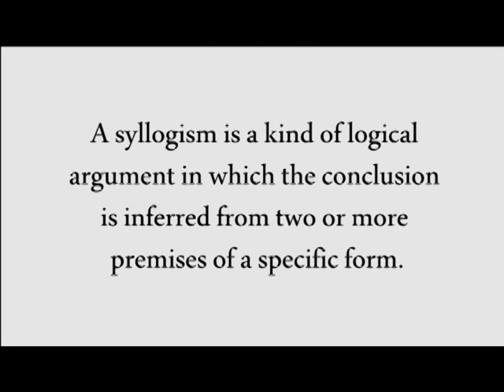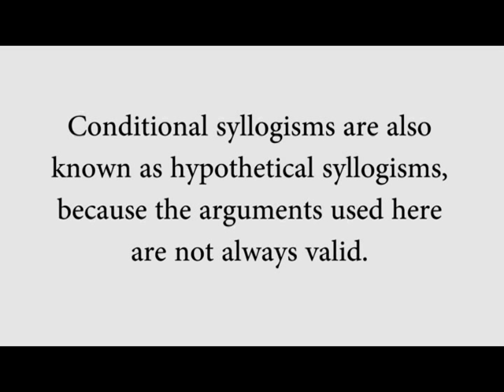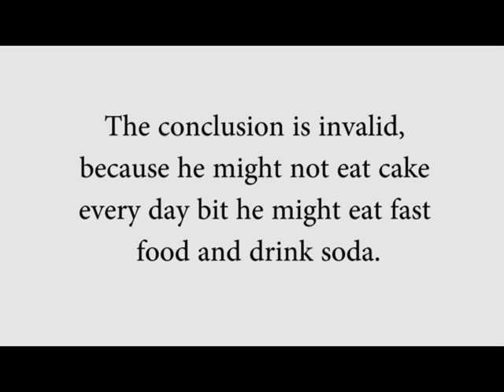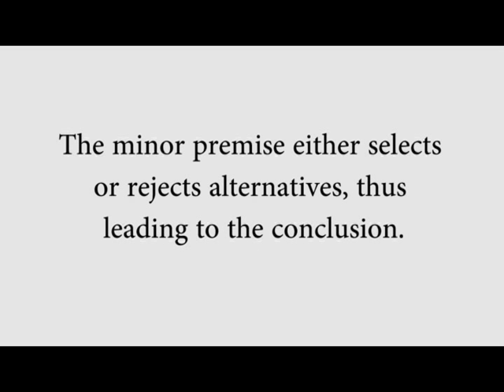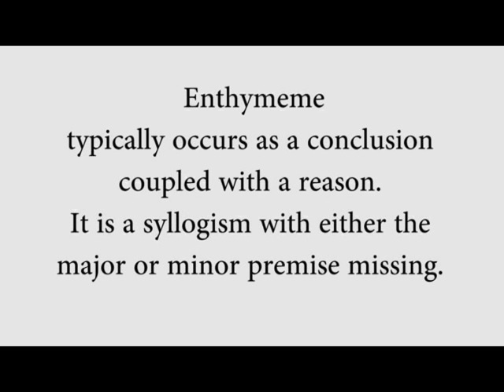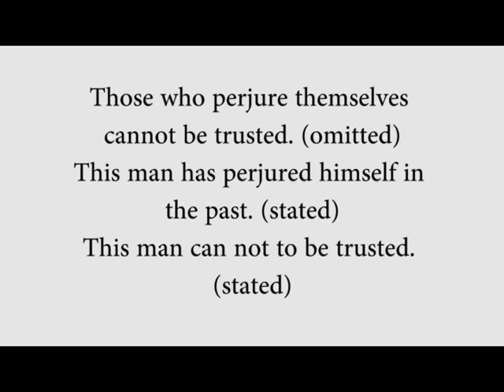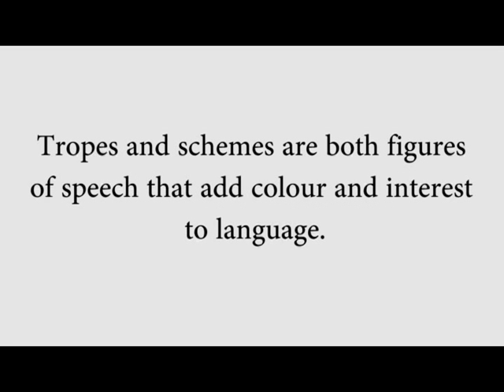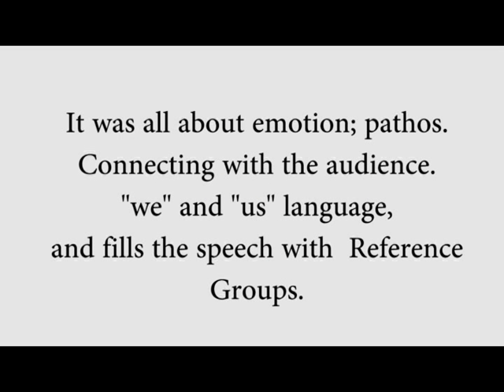Rhetoric Group 3 Comm Theory Part1